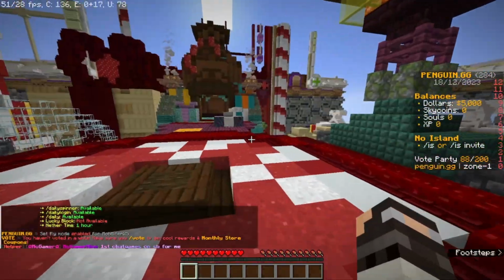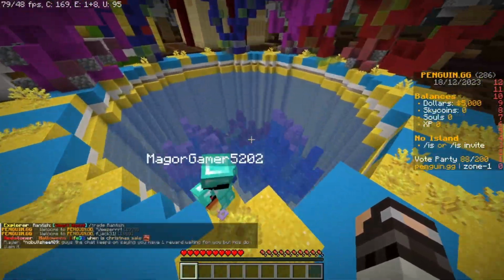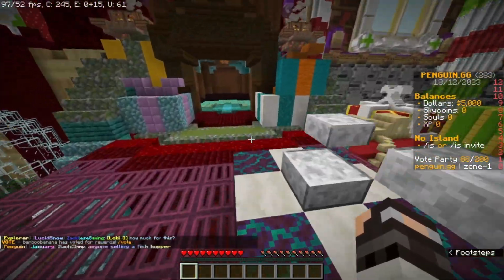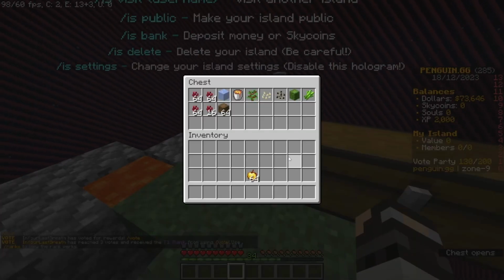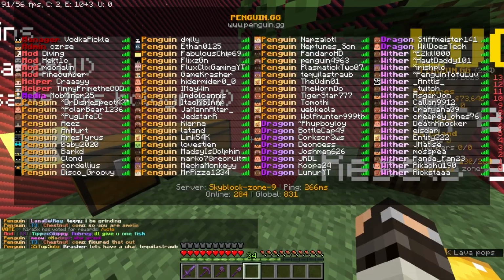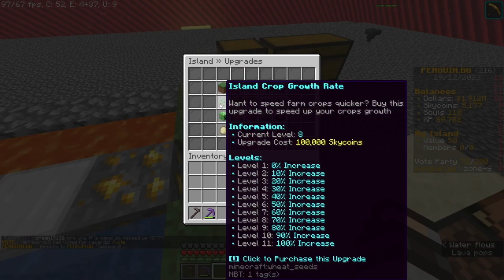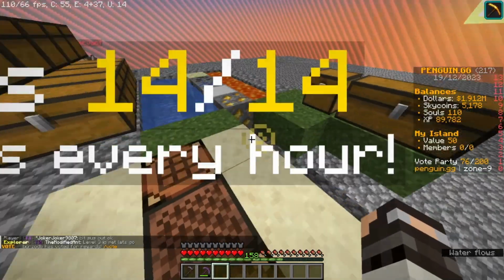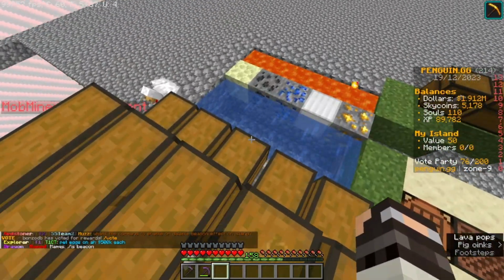A new beginning in s6 Penguin.gg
This is episode 1 of my journey through penguin.gg, skyblock, season 6.